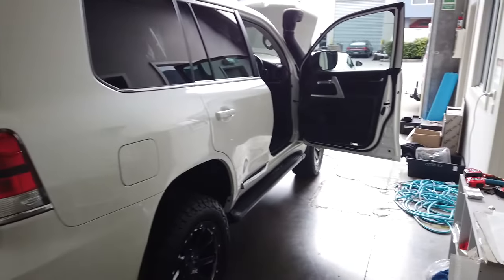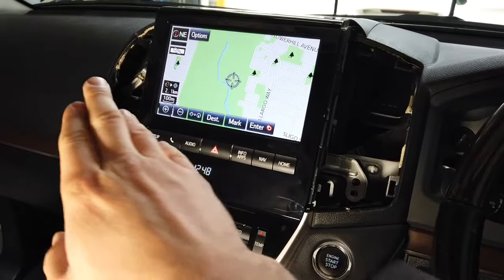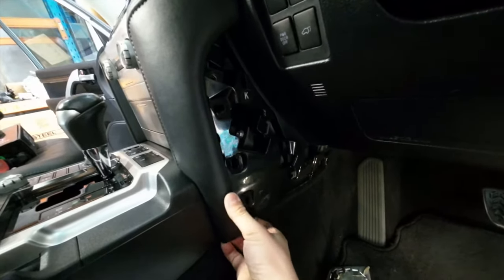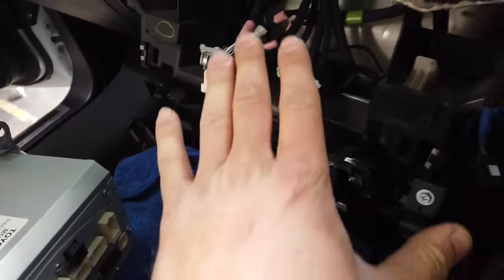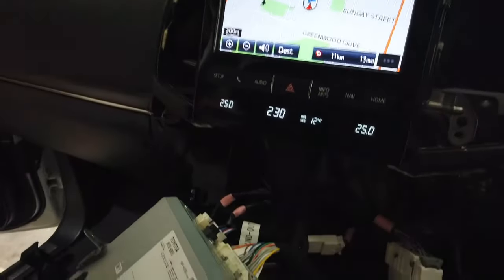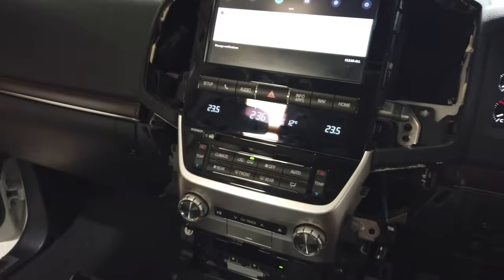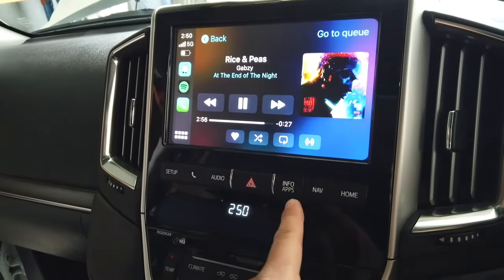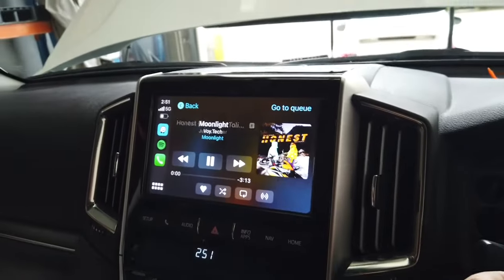Apple CarPlay & Android Auto for Toyota LandCruiser 200 2014-2021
Apple CarPlay & Android Auto for Toyota LandCruiser LC200 Series 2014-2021

👇 You can also order from Amazon 👇

United States

United Arab Emirates

United Kingdom

Toyota LandCruiser LC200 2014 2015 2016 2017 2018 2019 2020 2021 Wireless Apple CarPlay & Android Auto OEM Integration.

This piggy back module hooks up with your factory Toyota headunit and screen. You can select which software you’d like to use on the fly, either factory or Car Play with a press of a button. Works wirelessly between your phone and the unit.

Nifty City module comes with an installation diagram, no splicing, no cutting, all Plug N Play.

Nifty City unit uses: Existing Touch Screen, Steering controls, All Speakers. Uses the factory MAP/Back Button to switch between factory software and our Apple CarPlay / Android Auto software.